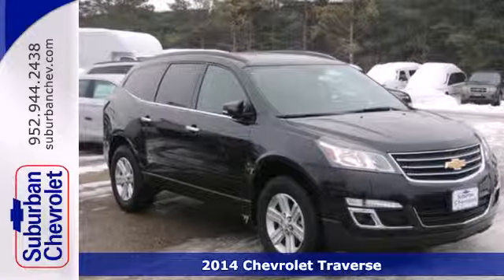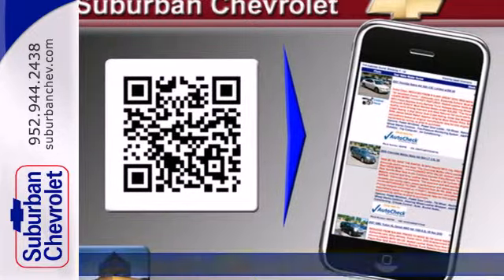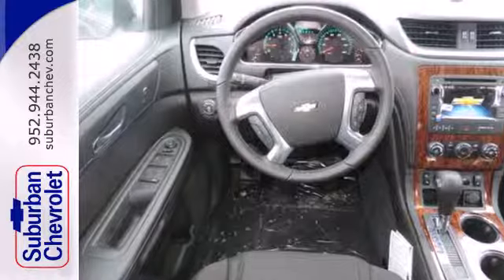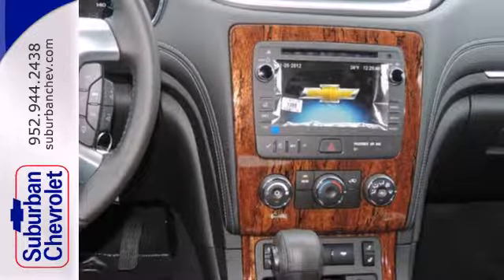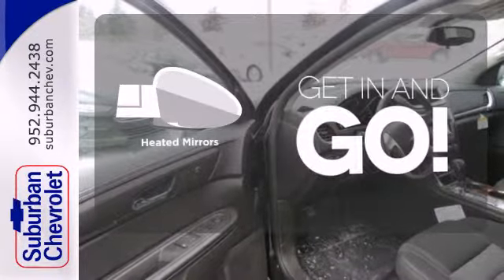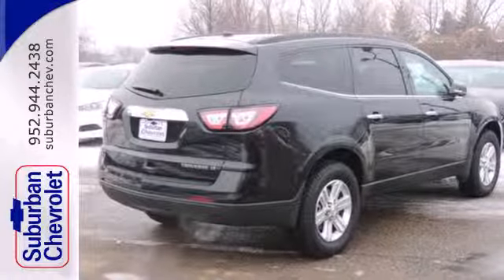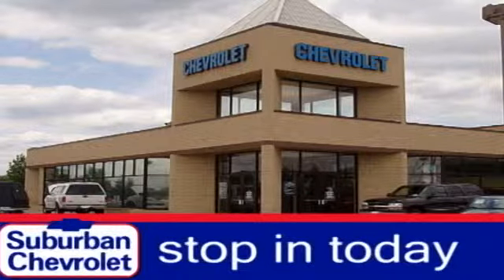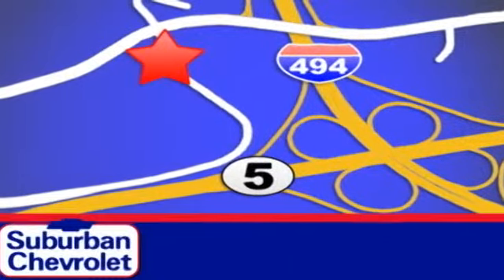2014 Chevrolet Traverse Minneapolis St Paul, MN #142292 SOLD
Year: 2014
Make: Chevrolet
Model: Traverse
Trim: FWD 4dr LT w/1LT
Engine: 3.6 L V6 Cyl.
Transmission: Automatic
Color: Black
Interior: Black
Stock #: 142292
Third Row Seat Rear Air Back-Up Camera Satellite Radio TRAILERING EQUIPMENT ENGINE 3.6L SIDI V6 Hitch Head Airbag. FUEL EFFICIENT 24 MPG Hwy/17 MPG City! Black Granite Metallic exterior and Ebony Cloth interior LT trim SEE MORE! KEY FEATURES INCLUDE: Heated Mirrors Third Row Seat Rear Air Back-Up Camera Satellite Radio. Rear Spoiler MP3 Player Keyless Entry Privacy Glass Steering Wheel Controls. OPTION PACKAGES: TRAILERING EQUIPMENT includes (V08) heavy-duty cooling system and (VR2) trailer hitch ENGINE 3.6L SIDI V6 (281 hp [210 kW] @ 6300 rpm 266 lb-ft of torque @ 3400 rpm [359.1 N-m]) (STD) LT PREFERRED EQUIPMENT GROUP Includes Standard Equipment. LT with Black Granite Metallic exterior and Ebony Cloth interior features a V6 Cylinder Engine with 281 HP at 6300 RPM*. EXPERTS CONCLUDE: Great Gas Mileage: 24 MPG Hwy. VISIT US TODAY: A dealer for the people Horsepower calculations based on trim engine configuration. Fuel economy calculations based on original manufacturer data for trim engine configuration. Please confirm the accuracy of the included equipment by calling us prior to purchase.

Address:
12475 Plaza Drive